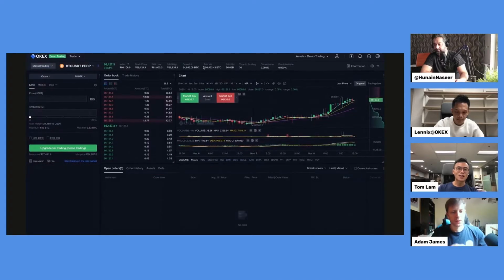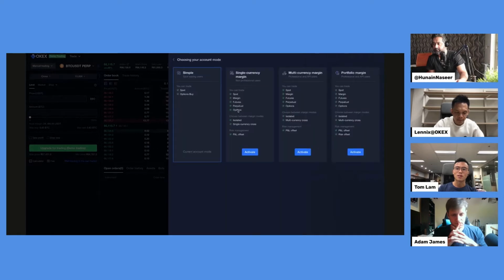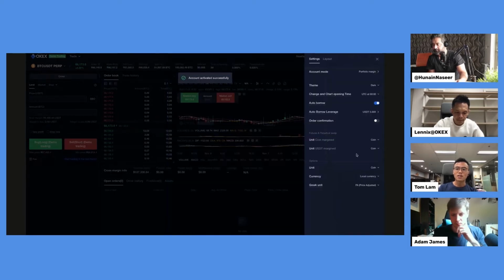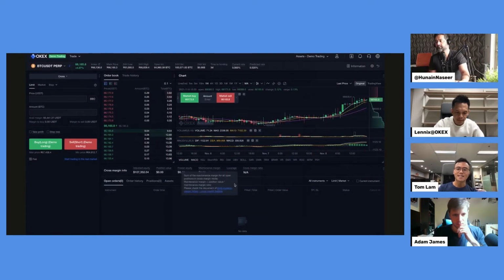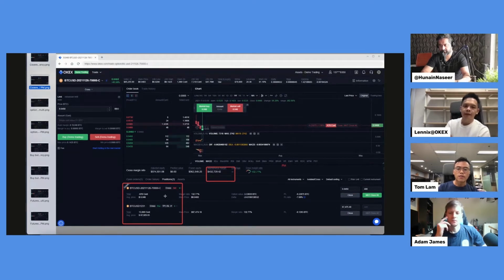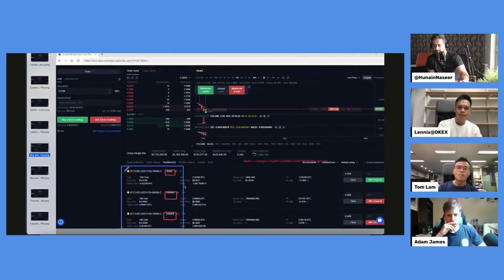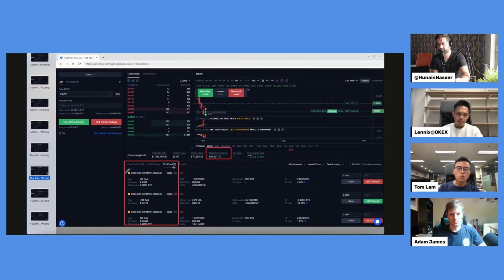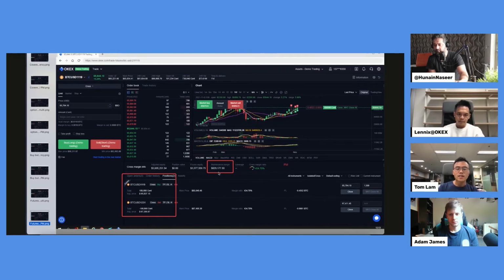Enhancing your trading strategy with portfolio margin mode | OKX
OKX director, Lennix Lai, and product developer, Tom Lam, are joined by Adam James and Hunain Naseer from the OKEx Insights team to do a deep dive into how the new portfolio margin mode on OKX can help pro traders increase their capital efficiency.

OKX is the first platform to offer a true portfolio margin system with multi-currency collateral.

Go to okx.com to start trading.
Please note, this video is not intended to be investment, trading or financial advice.